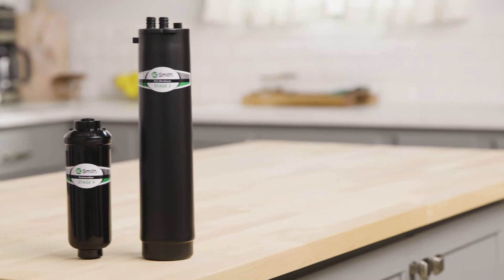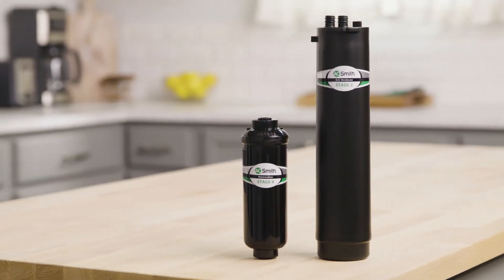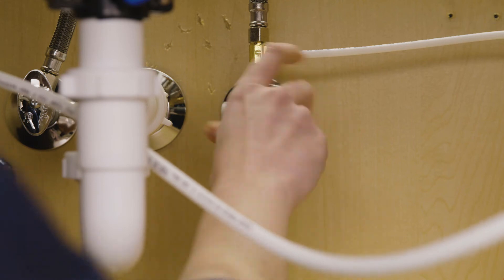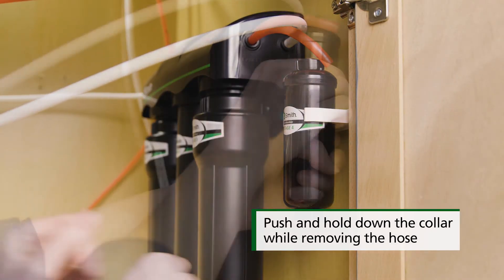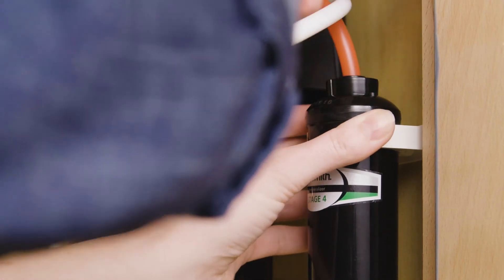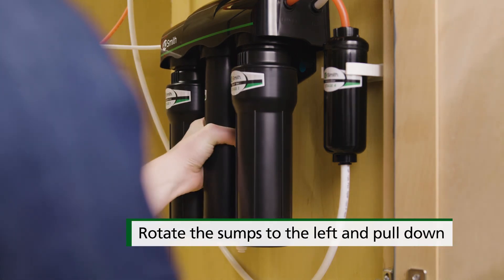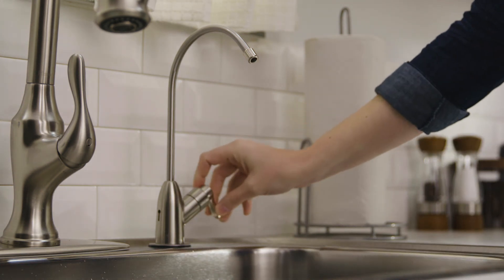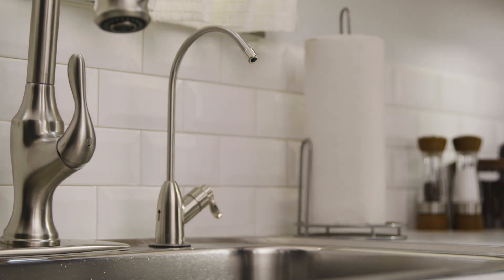Reverse Osmosis With Microbial Boost Filter Replacement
Remineralizer replacement is easy with this step-by-step video.